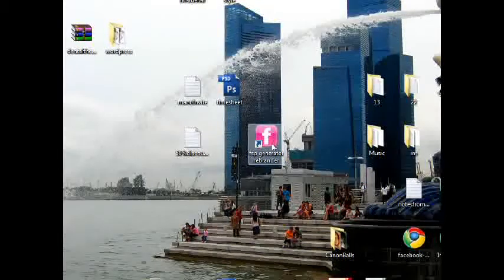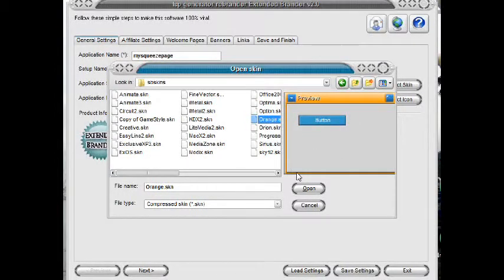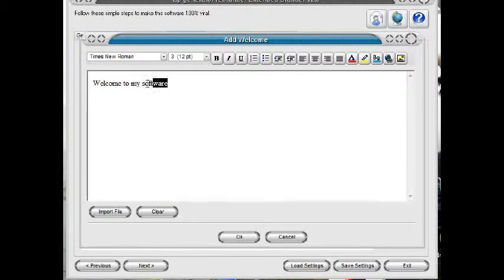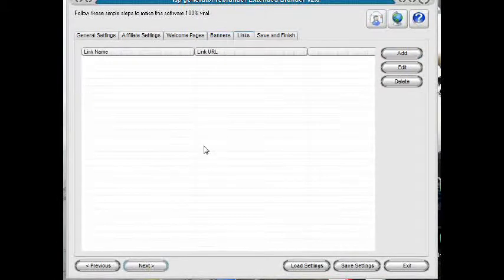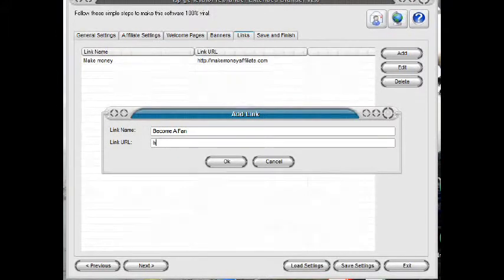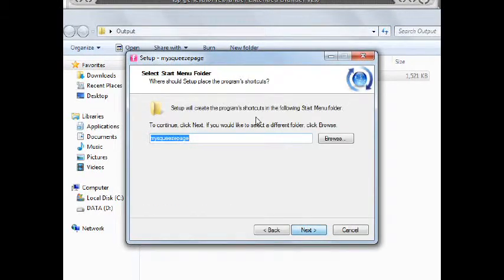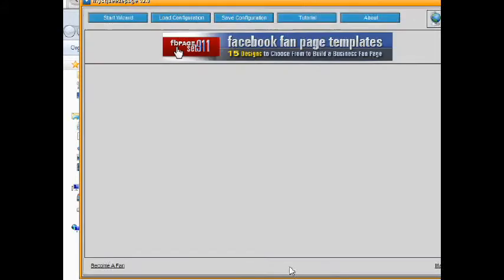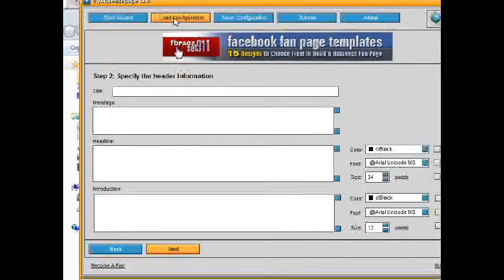Facebook Fan Page Generator Rebrander Software